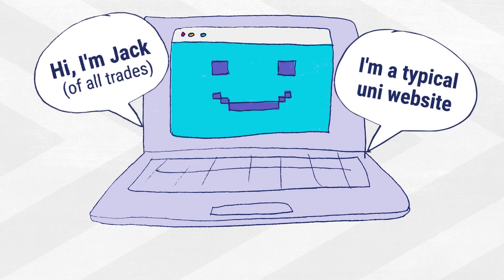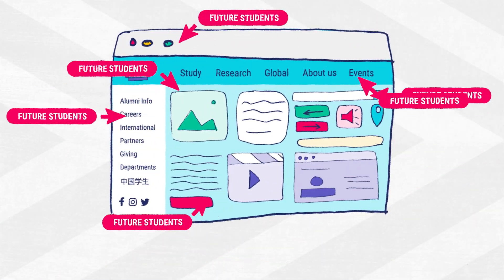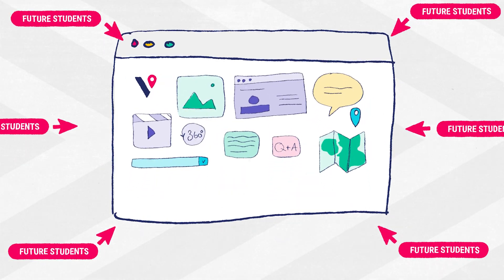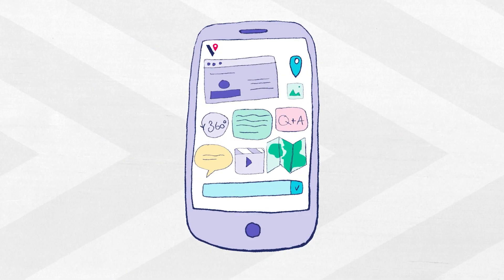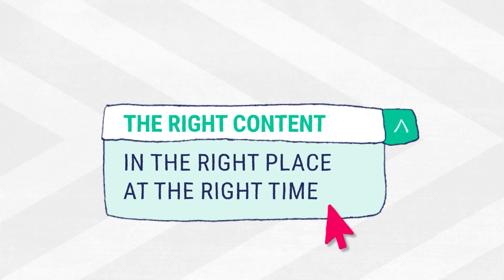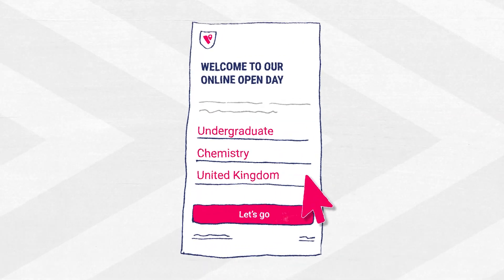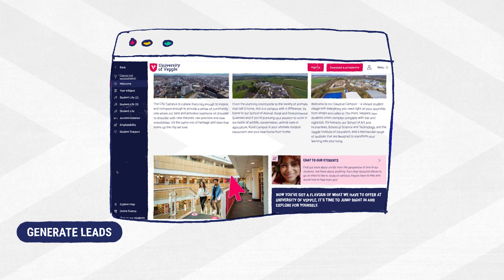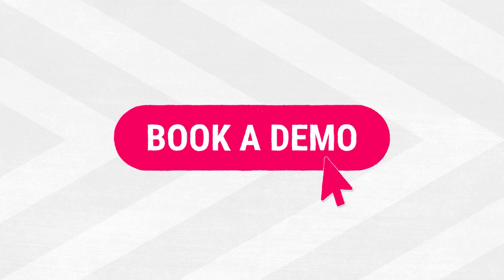Vepple - The Personalised Virtual Experience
Vepple is an always-on virtual experience platform created specifically for Higher Education student recruitment with a focus on personalisation to increase engagement, lead capture and conversion.